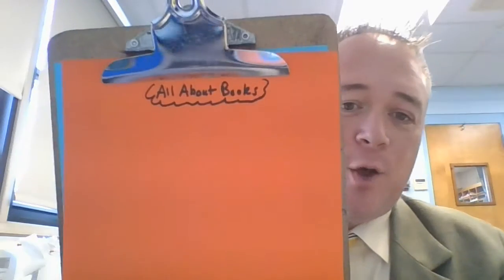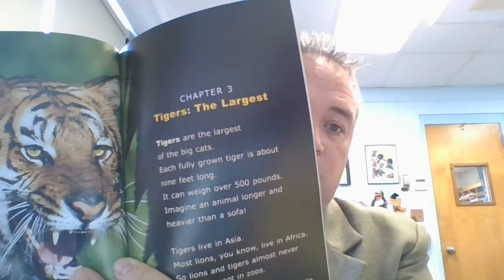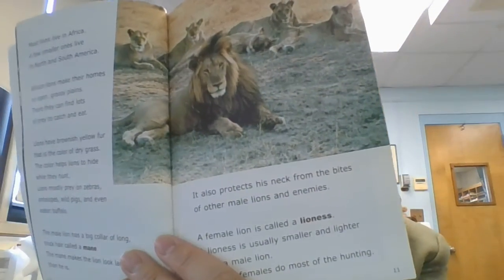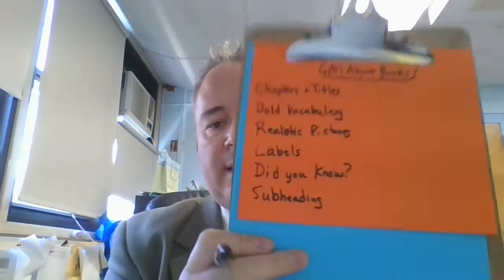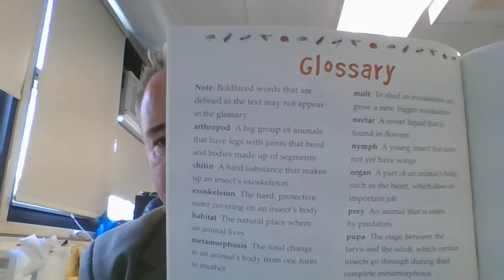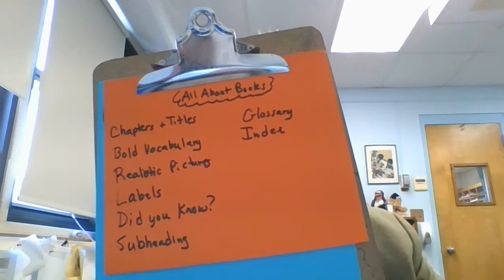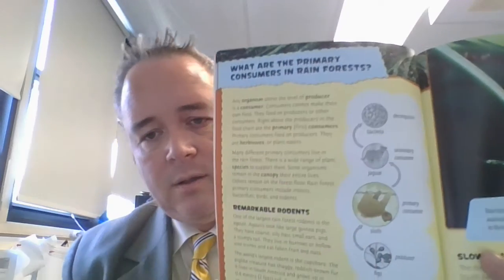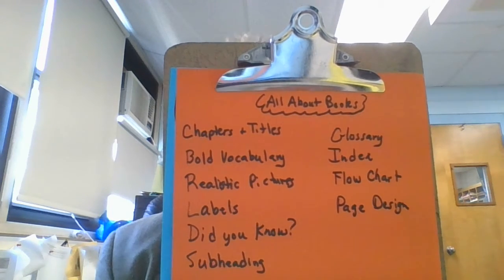Immersion in All About Books (about 2nd Grade)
This lesson will help you learn about what an all-about book is before you write one.